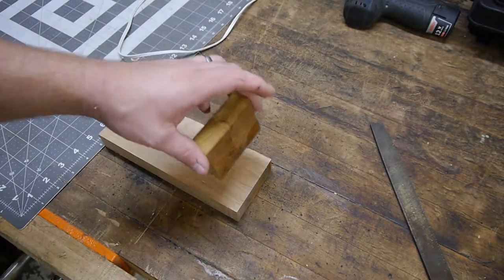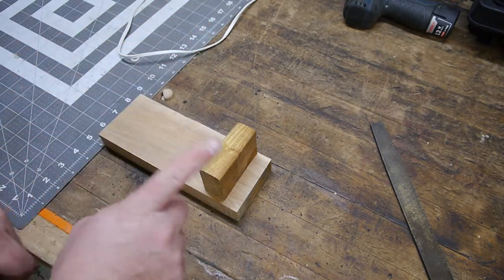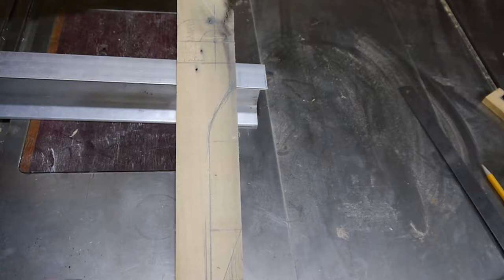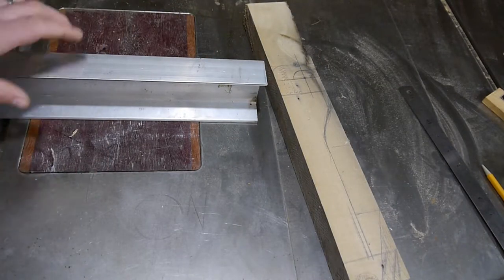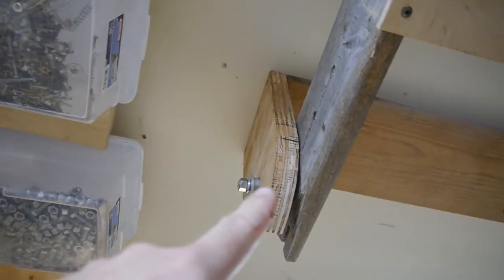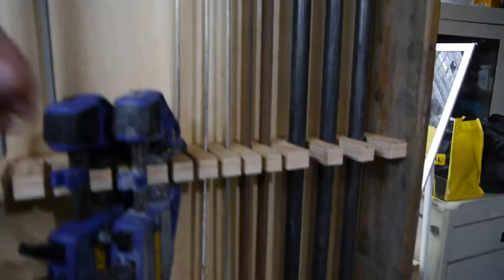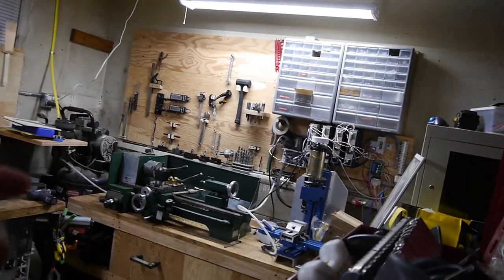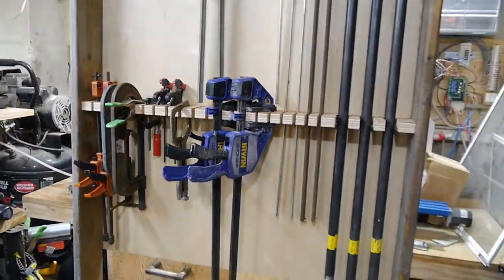This Old Fold Away Clamp Rack, Impossible Stupidity?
Another bucket list item done! Wall... I mean ceiling mounted clamp rack. Now if only I can keep it from breaking free and killing me in the middle of projects lol